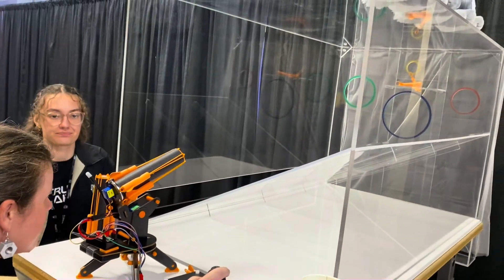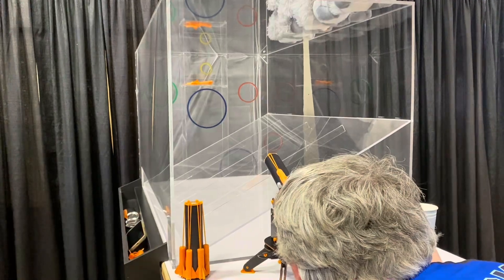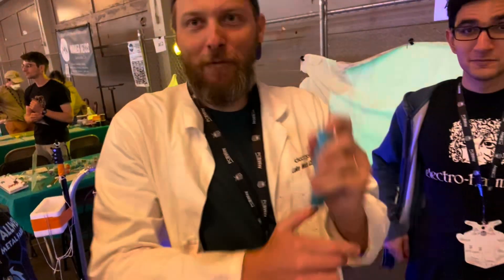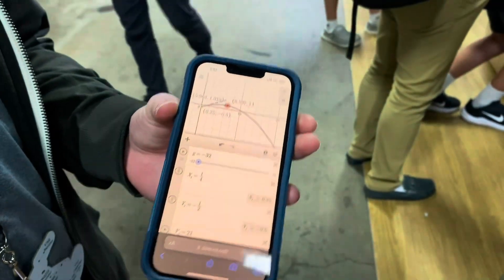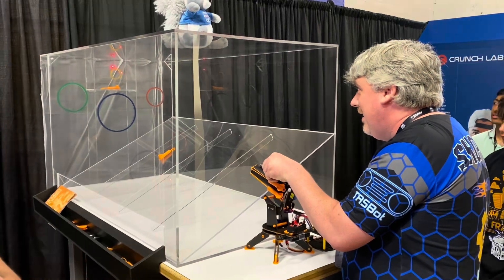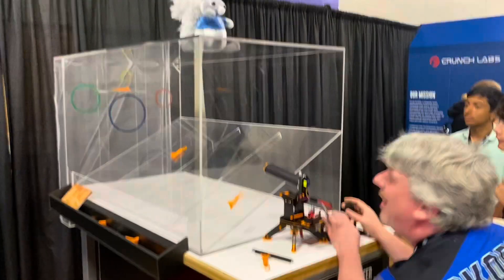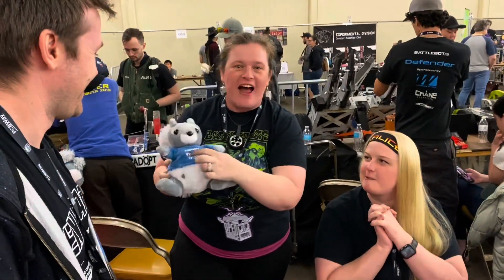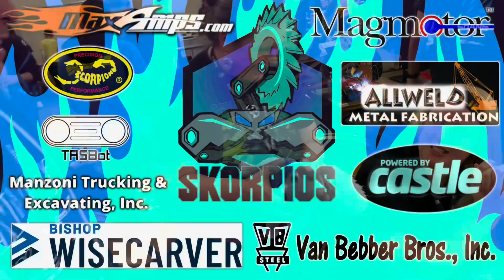Can I Beat Mark Rober? (And Win A Plush PHAT Gus)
Mark Rober's latest invention is at display at the Crunch Labs booth in Open Sauce 2024! Diana and I attempt shooting his magic Nerf Gun at the targets to try and win a FREE STUFFED PHAT GUS!

Zach attends the Open Sauce convention and tries to win a PHAT GUS by using SCIENCE! Check all the attempts he makes, including using Lasers to predict trajectory on his target.